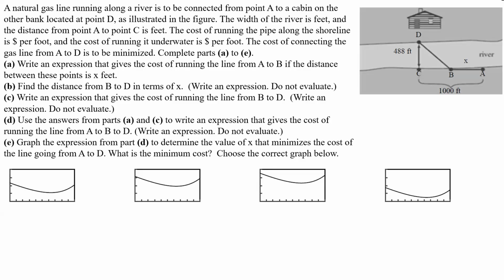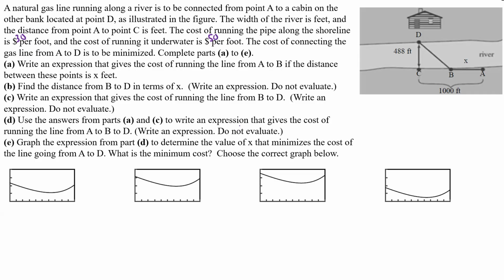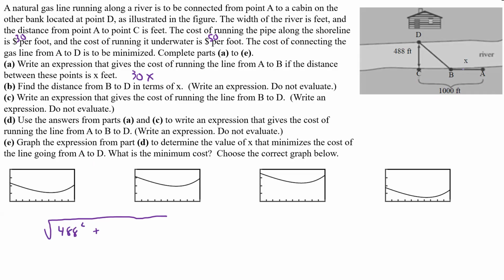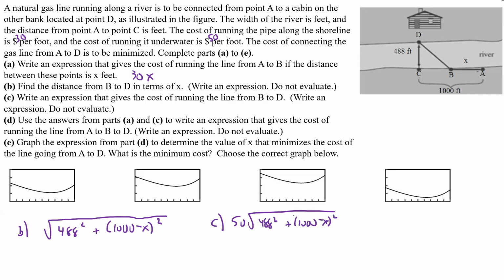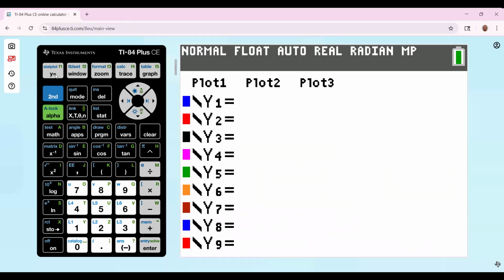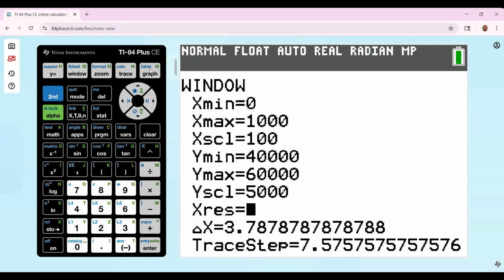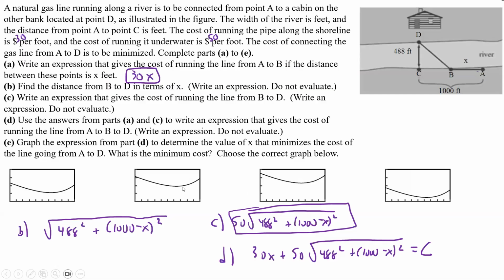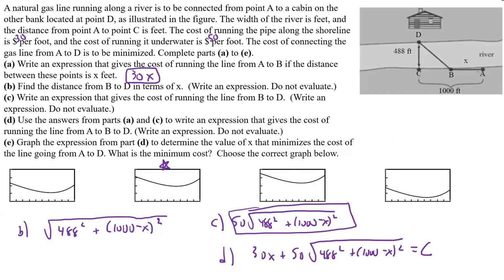Section 10.6 Exercises Pt XIX